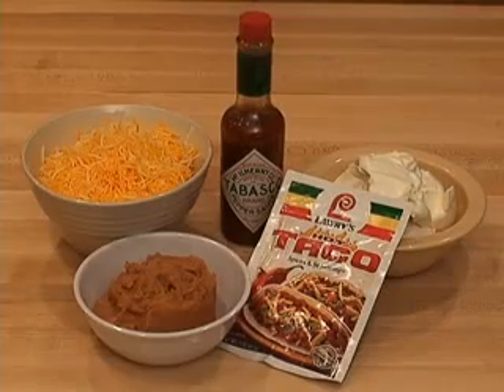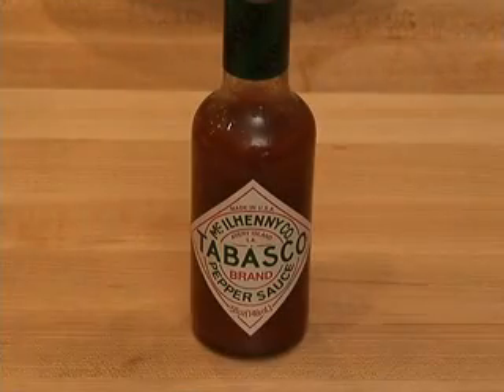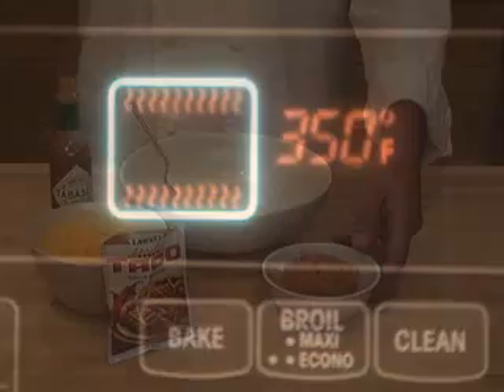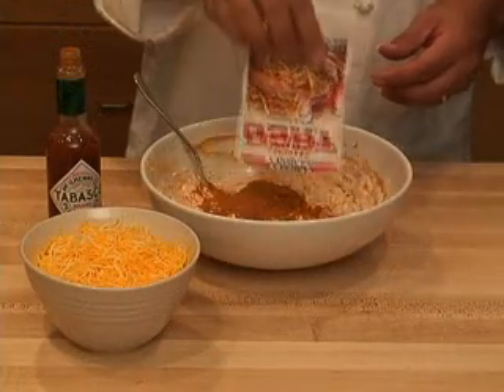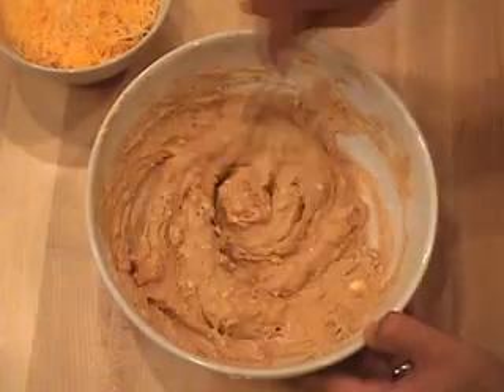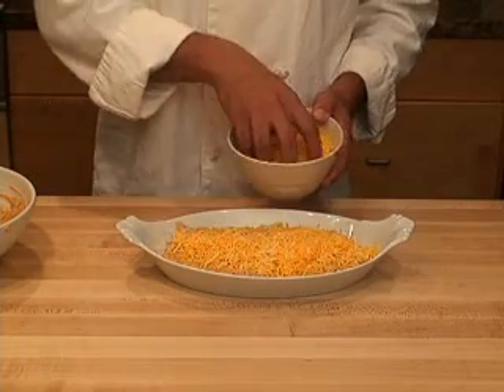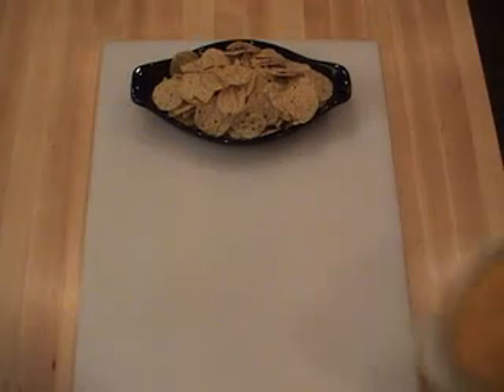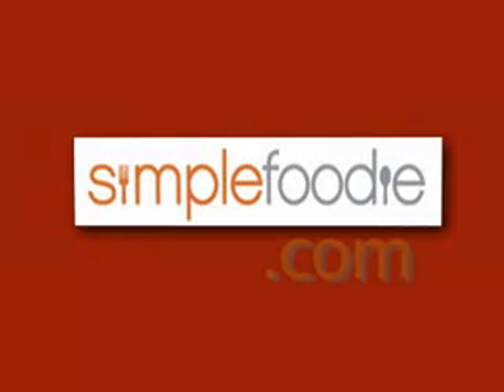Creamy Bean Dip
Creamy Bean Dip Recipe from SimpleFoodie.com. An easy delicious dip for any occassion.